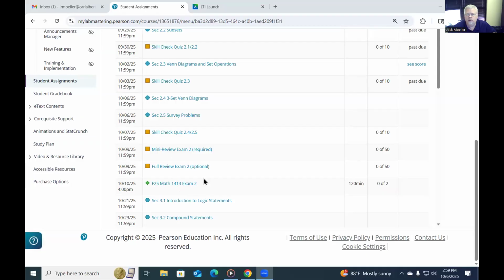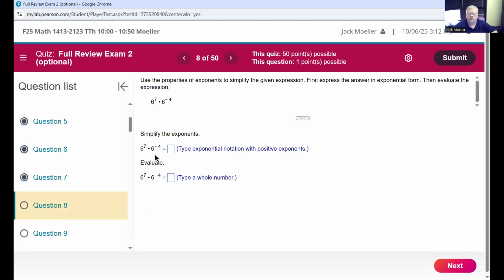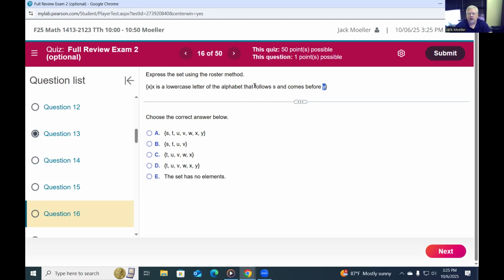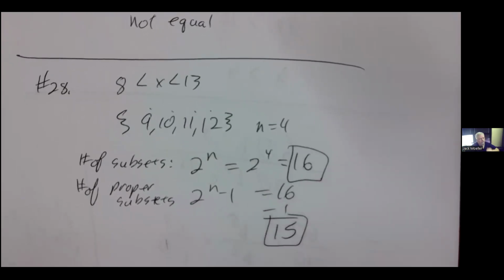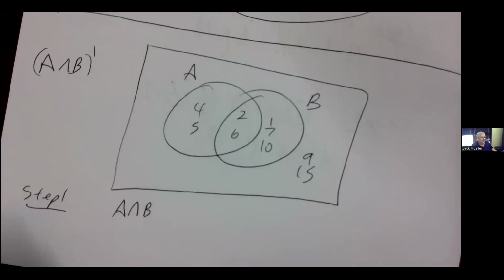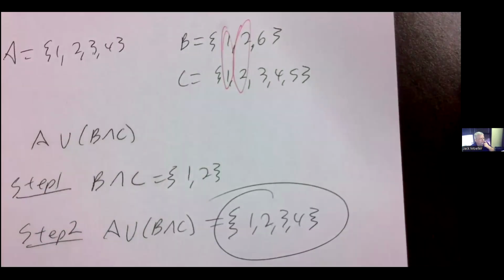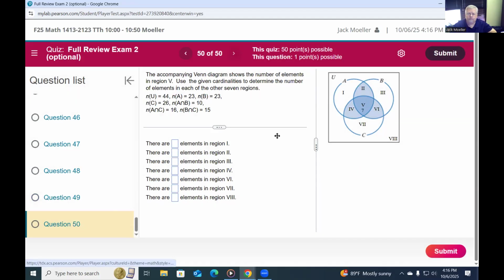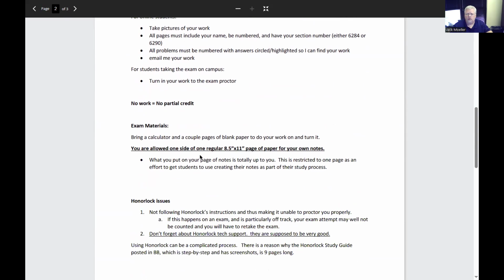1413 | Exam 2 Review